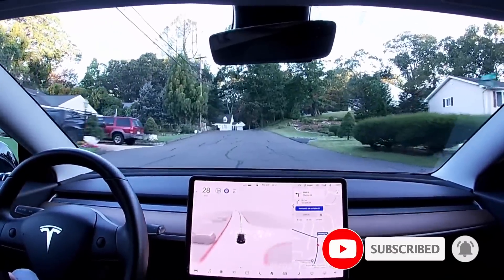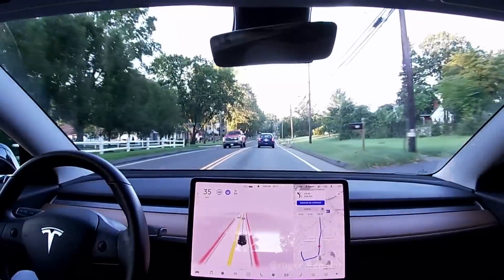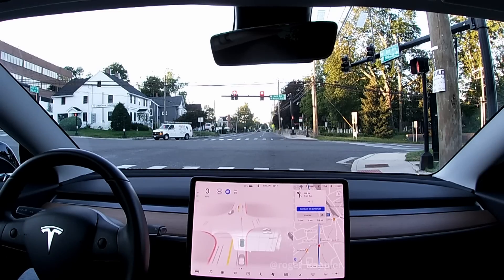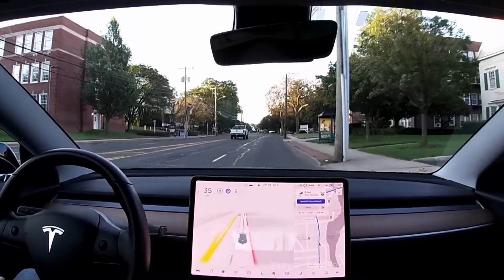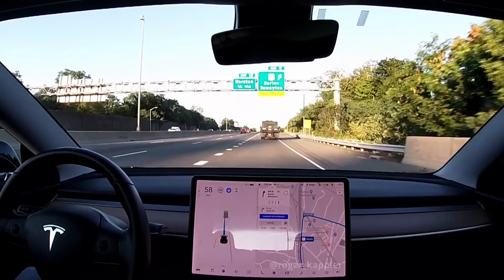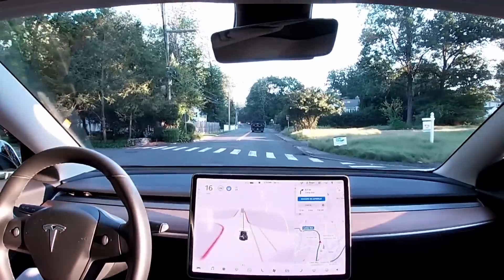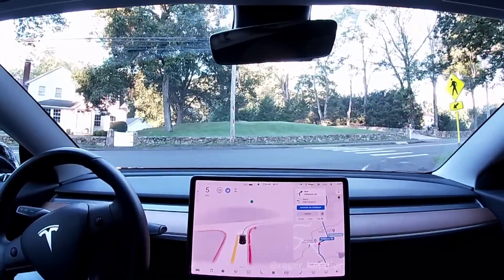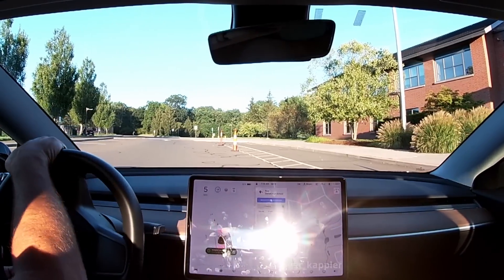Tesla FSD Beta V10 - Initial Impressions!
My initial impressions on the just released FSD Beta 10, going for a 15 minute drive. Daylight, but very low traffic, as it is 7am here at the East Coast.
This is obviously a very early indication, more drives under more scenarios will be coming up.

Thinking about ordering a Tesla? Get 1,000 miles of free supercharging by using my referral